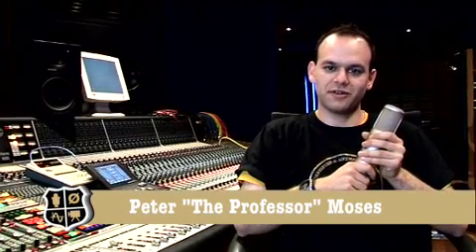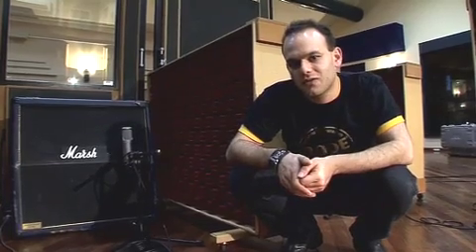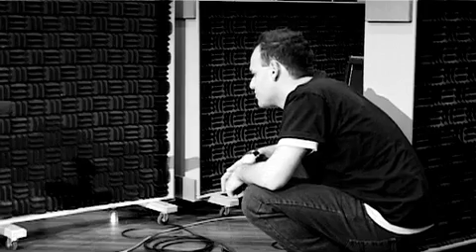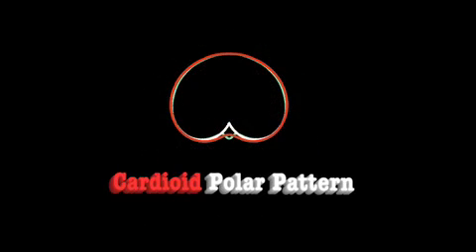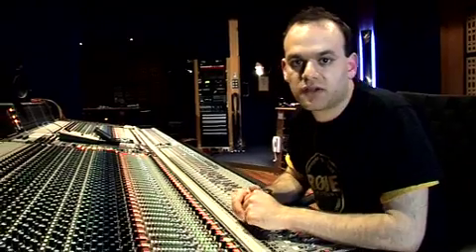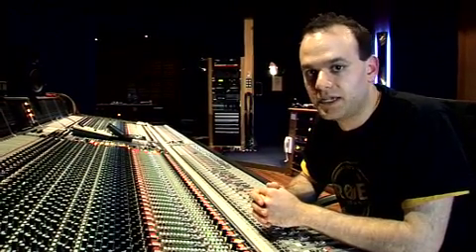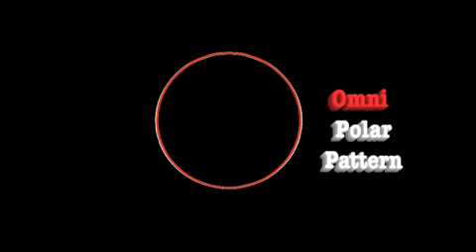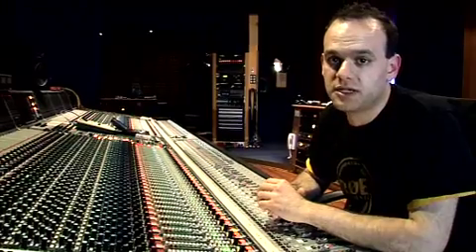RØDE University - Recording Guitars with the RØDE K2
Welcome to RØDE University! A place where learning isn't about monotone lectures and long essays. We're here to rock as much as you are, so sit back and join us as we show you all the 'ins and outs' of recording your music.

Join semester one professor Peter Moses and rockers Hell City Glamours as they show you how to get the best results when using a RØDE K2 microphone to record your guitars.

See this and many other specially made programs for the musician, engineer, producer, photographer and audio enthusiast